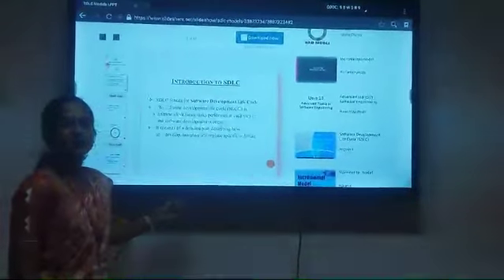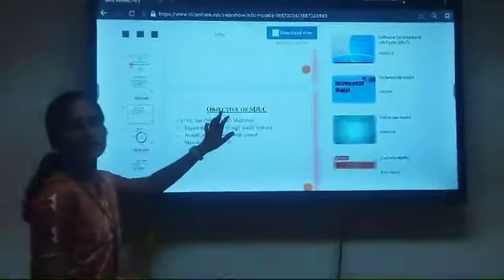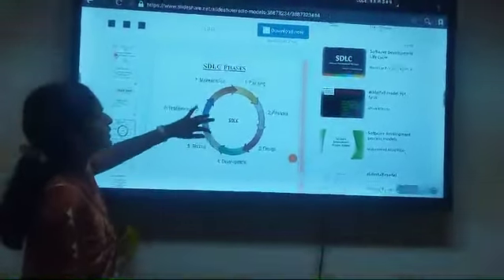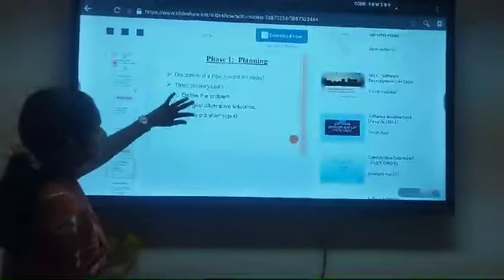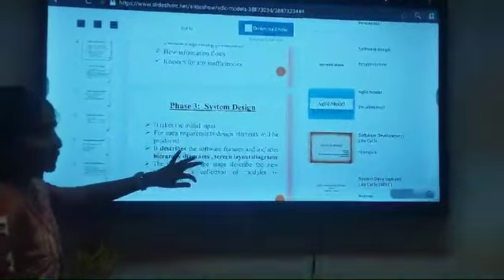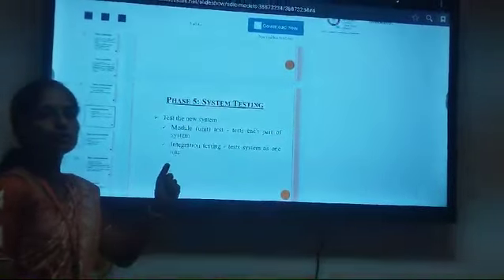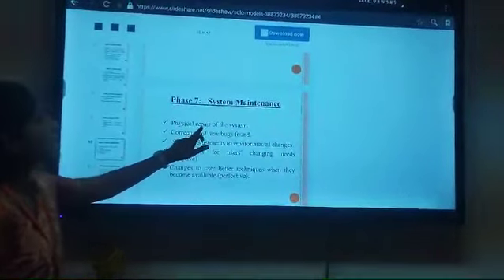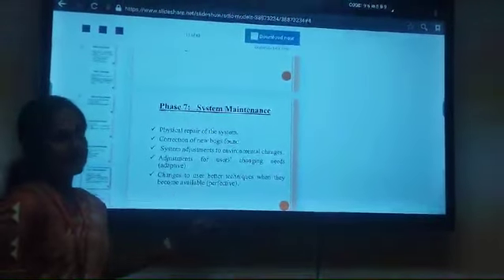SDLC MODEL-NADHIYA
BASIC PHASES